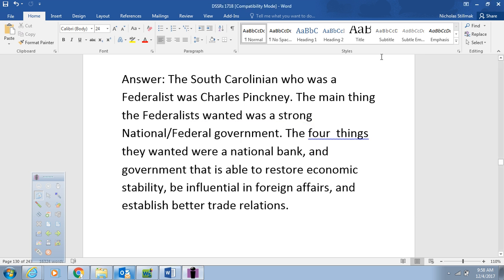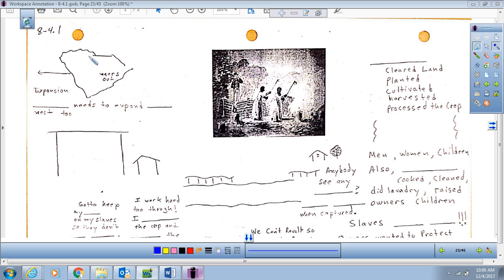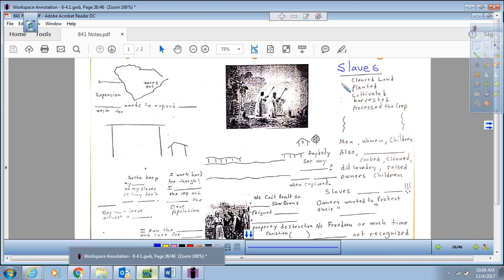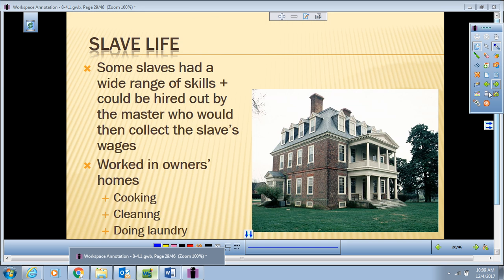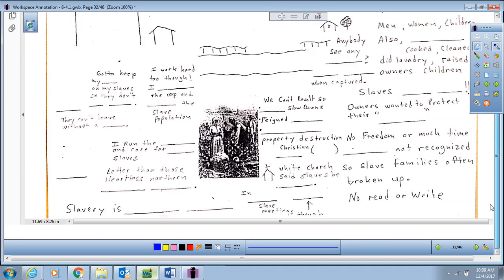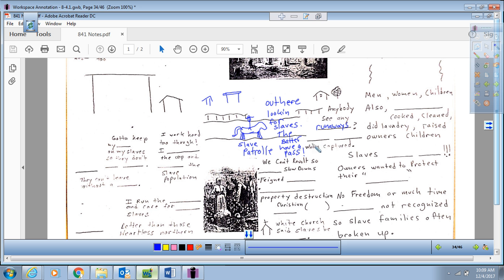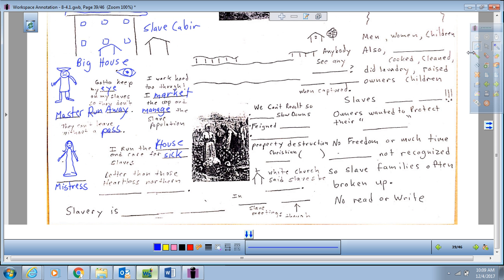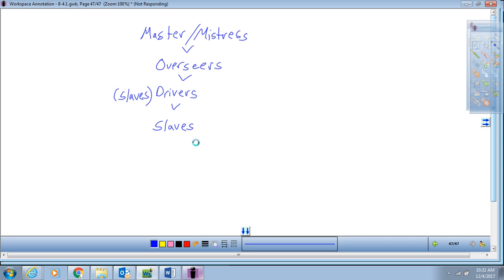841 recording 2